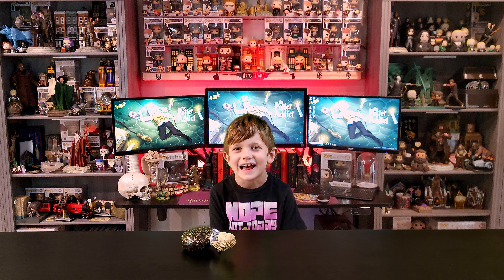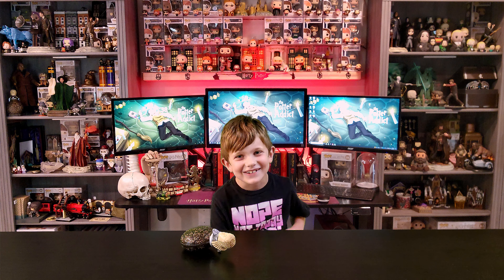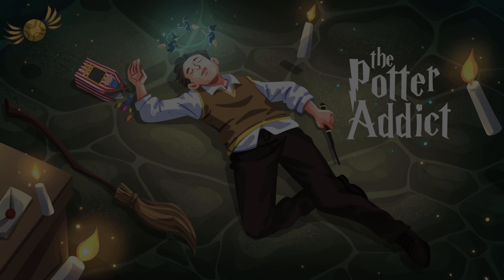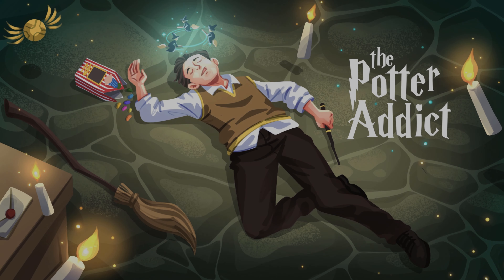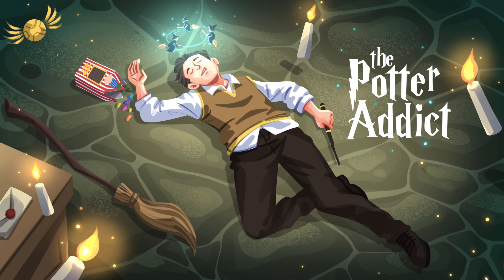Harry Potter Eaglemoss Haul: Part 1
In this video, I open the first of 7 boxes to complete the entire collection of the Harry Potter Eaglemoss Hero Collector series.

If you're interested in writing to us, our owl delivers to:

The Potter Addict
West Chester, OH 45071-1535